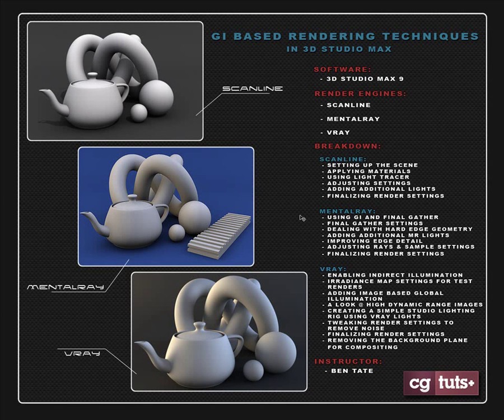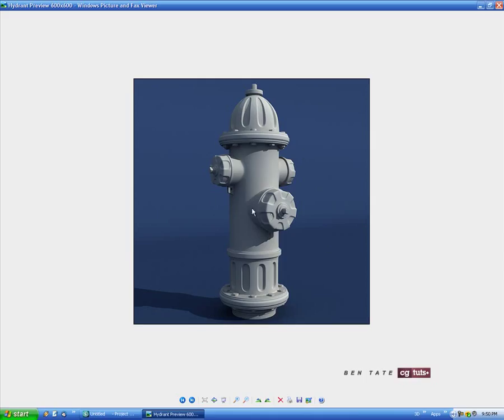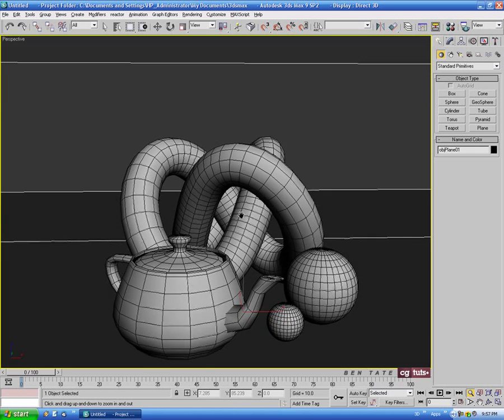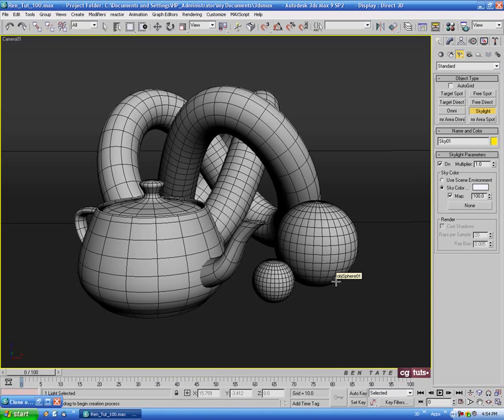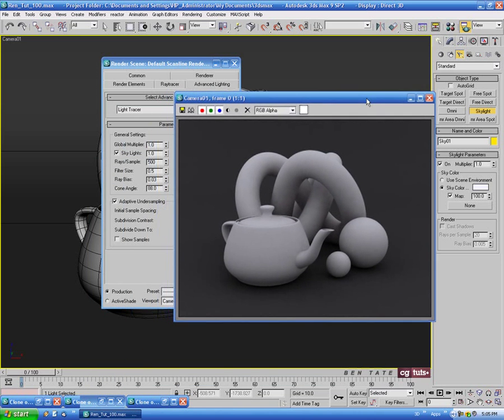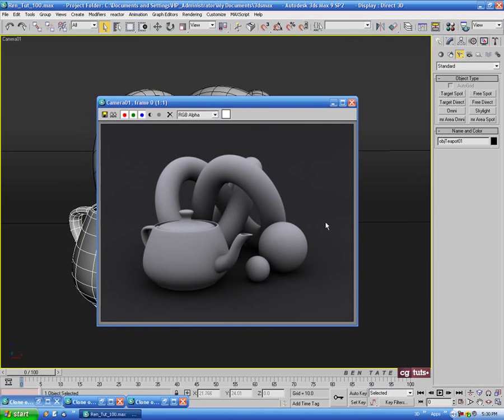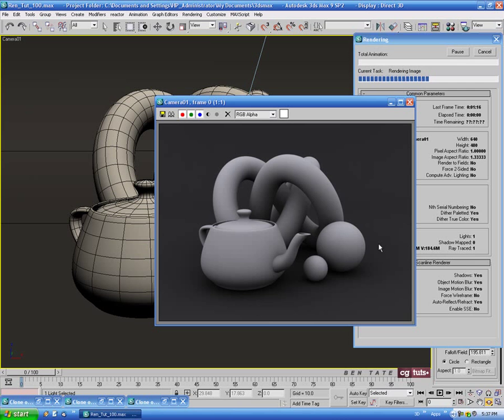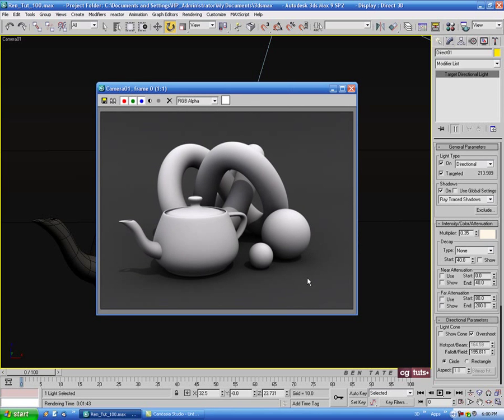Rendering Techniques In 3DsMax Tutorial -1